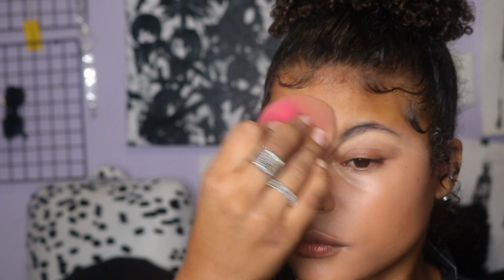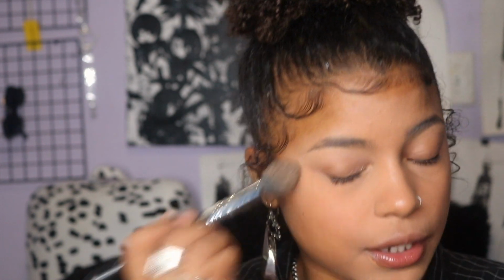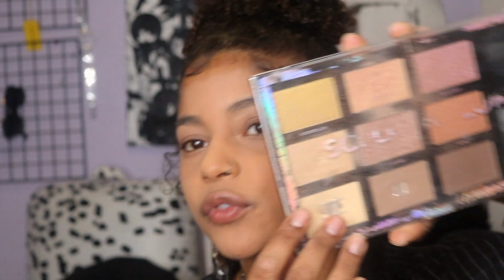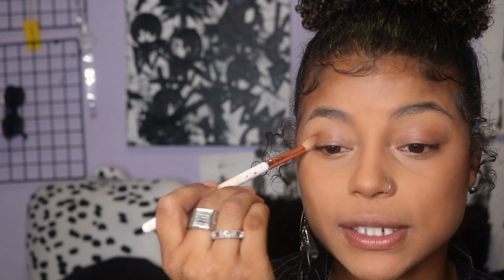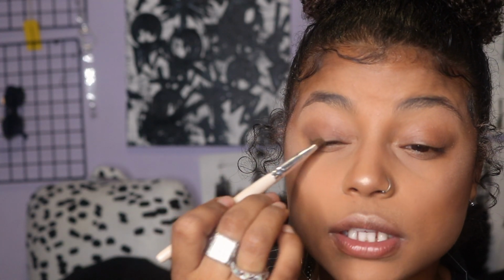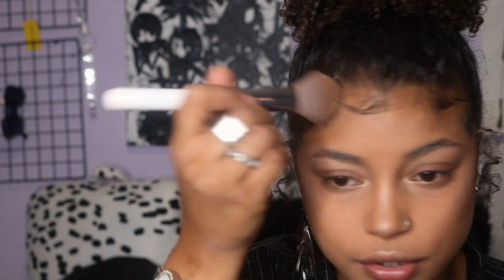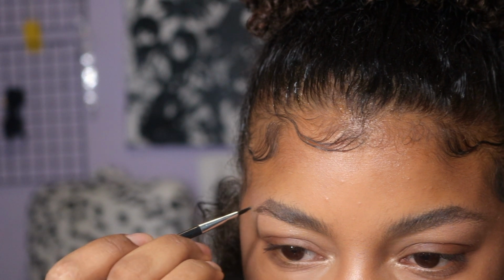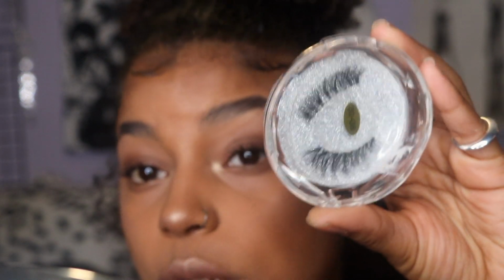CHIT CHAT GRWM : WHAT I’VE BEEN UP TO ? + BTS GIVEAWAY ?? || ARIANA.AVA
HEY LOVES TODAY I WANTED TO SHARE WITH YOU GUYS A SIMPLE FRESH SKIN MAKEUP LOOK WHILE CHATTING WITH YOU. BE SURE TO LEAVE A COMMENT UNDER THIS VIDEO!

PRODUCTS USED:

- ROSENSE : ROSE WATER
- STUDIO SELECTION : DRY SKIN CREAM
- LA GIRL PRO CONCEALER : WARM HONEY + COOL TAN
- BEAUTY SPONGE FROM ZAFUL.COM
- W7 BANANA DREAMS LOOSE POWDER : YELLOW SHADE
- SIGMA TAPERED HIGHLIGHTER BRUSH
- NO MORE BLEMISH POWDER
- PRO FUSION : SCUPLT + GLOW : MEDIUM CONTOUR SHADE : CHEEKS, NOSE, CREASE
- PRO FUSION : SCUPLT + GLOW : MIXED 3 HIGHLIGHTERS
- PRO FUSION : SCUPLT + GLOW : DEEP CONTOUR ON THE OUTER V
- WET N WILD CONTOUR PALETTE : DULCE DE LECHE TO BROZE
- AOA STUDIO MATTE SETTING SPRAY
- AOA STUDIO : PRESSED BLACK EYESHADOW : TO FILL IN THE BROWS
- MAYBELLINE GREAT LASH : LOTS OF LASHES
- JORDANA LIP LINER : HOT COCO
- AOA STUDIO WONDER MATTE LIPSTICK : VIBIN
- RANDOM LASHES

USE CODE : Q3arianaava